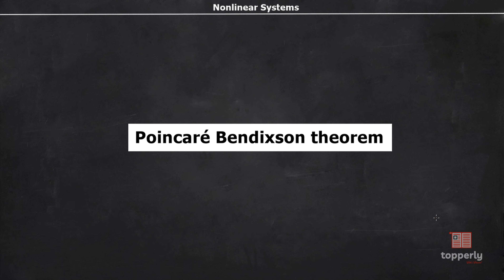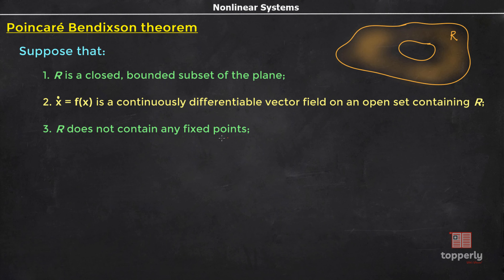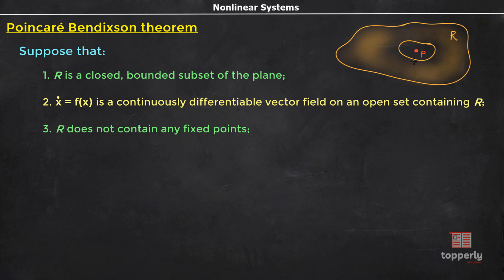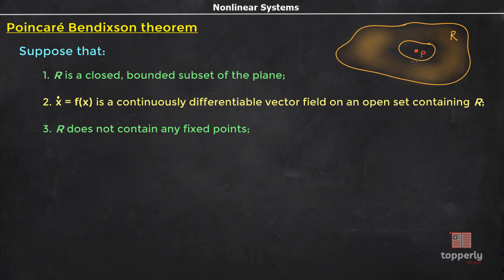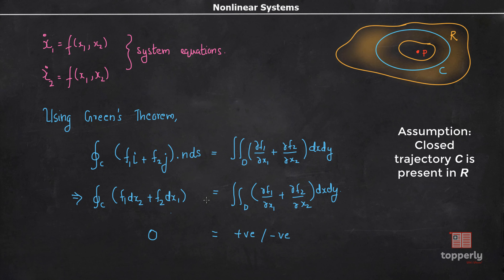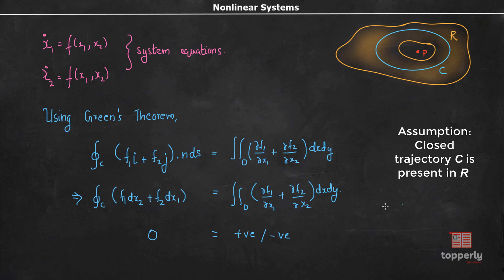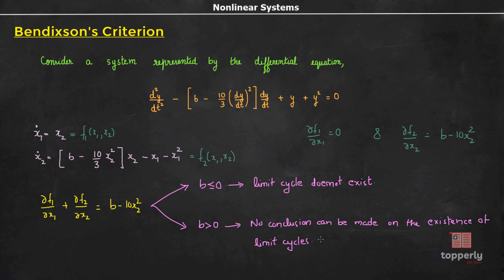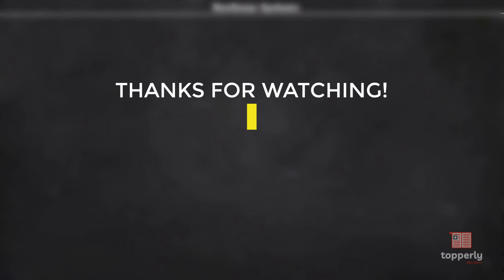Poincaré–Bendixson Theorem | Nonlinear Control Systems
00:23  Poincaré–Bendixson theorem
03:56 Bendixson criteria
06:56 Solved Example
09:14 Summary